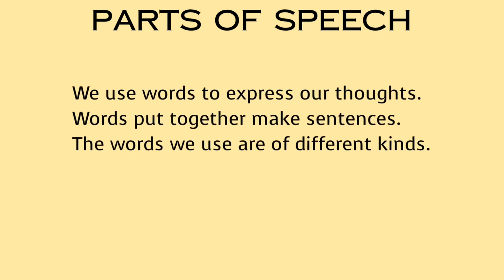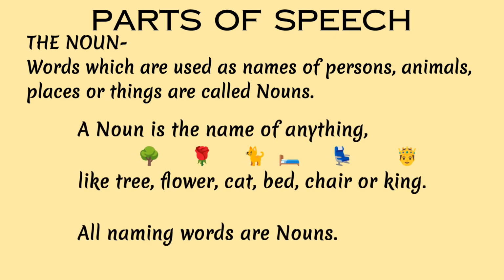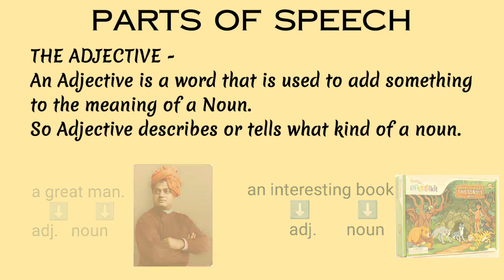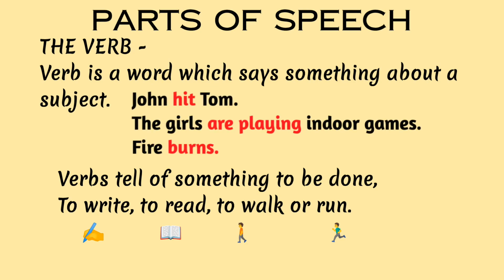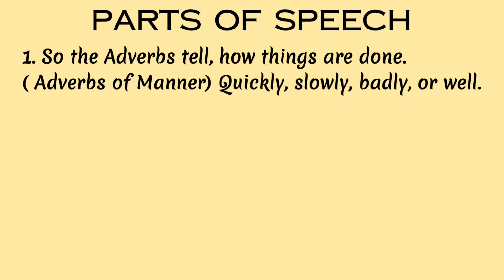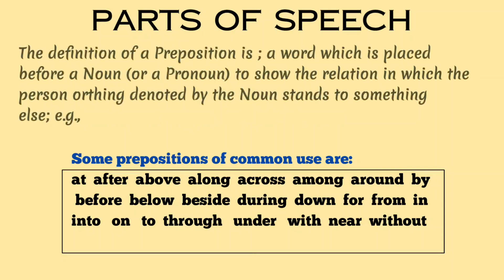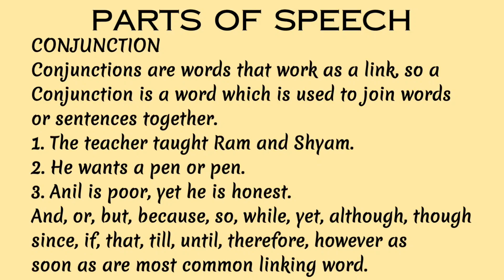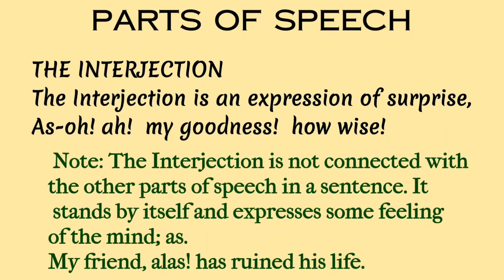THE 8 PARTS of SPEECH | English Grammar | Explanation | Gist and facts with examples | Passion Padma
Learn the 8 kinds/ types of Parts of speech with simple explanations and examples. It's compiled and simple to learn with definition.
Facts and rules for making sentences.
Learn in this video -
Nouns- Kinds of nouns
Pronoun
Adjective- in detail with concepts
Verb-  simple identification
Adverb- Types
Preposition - identification
Conjunction - examples
Interjection

Basic English for beginners.
simple and easy to learn for kids.
English speaking made simple with examples for better speaking, understanding and writing.
learn full concepts with examples in this video.